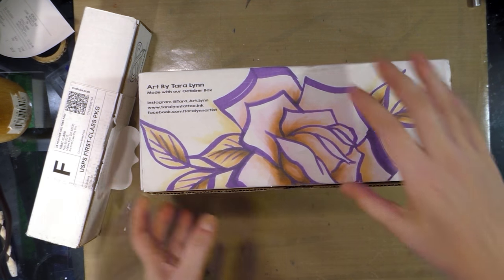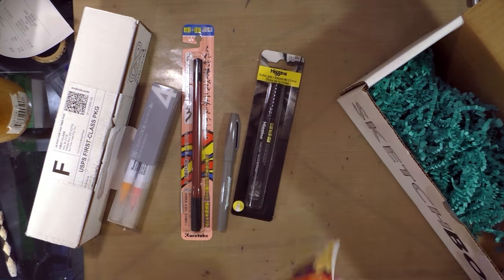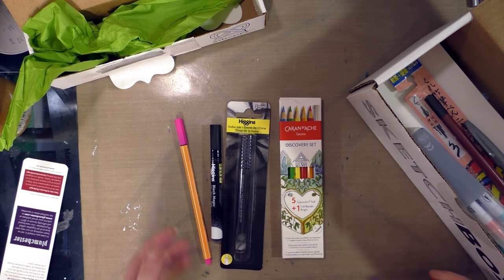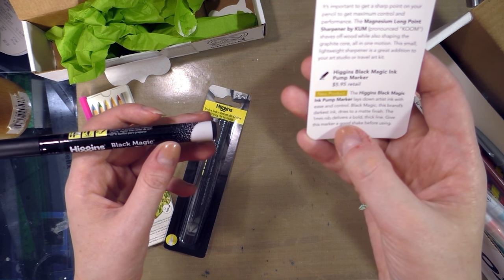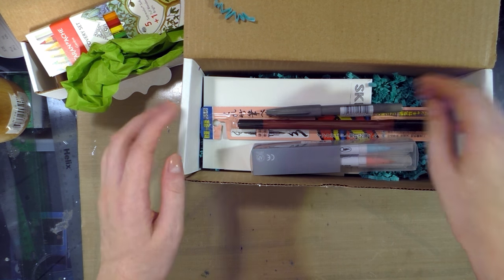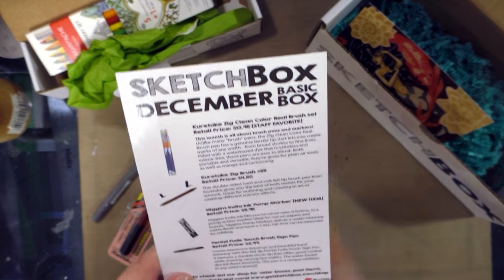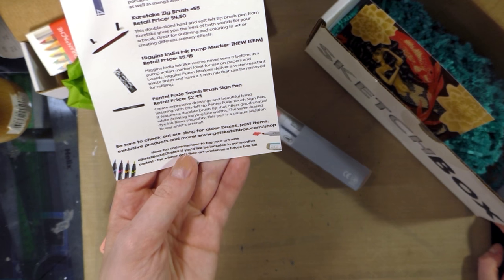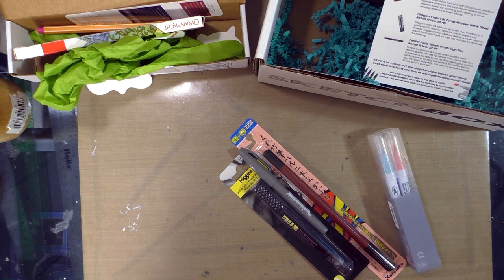December ArtSnacks V Sketchbox Unboxing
Today we're unboxing December's ArtSnacks and SketchBox Basic!  Let's dive past the tissue paper and cat food and check out what art goodies came in time to make my December merry and bright!

This marks the end of my year unboxing and reviewing ArtSnacks and SketchBox.  If you would like to see my other unboxings and reviews, please check out my ArtSnacks v SketchBox playlist.  For in depth reviews, please visit the ArtSnacks Vs. SketchBox section of

If you would like to see this series continue in 2017, there are two ways you can do that.
1. Contact ArtSnacks, SketchBox, or ANY art supply subscription service you would like me to review, and let them know how much you enjoy my reviews, and that you would like to see a collaboration.
2. In 2017, I am launching a $1000 a month stretch goal that will bring back the monthly ArtSnacks Vs SketchBox reviews.

These boxes were purchased for the purposes of review.  The year-long ArtSnacks subscription was purchased as a Christmas present by my mother, Denise Hillburn.  The SketchBox Basic subscription was purchased out of pocket.  All opinions are my own, and are based on years of experience reviewing art supplies for the Nattosoup Studio Art and Process Blog, and years of formal higher art education and in-field experience.